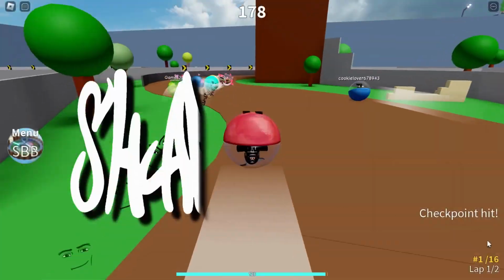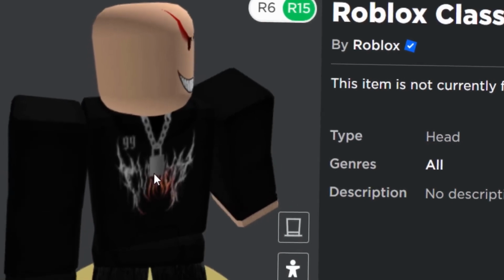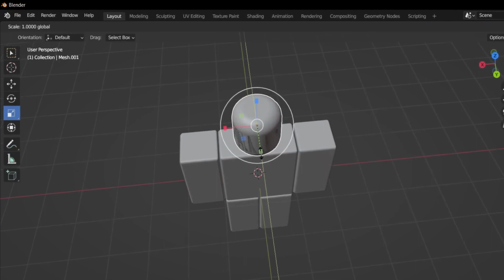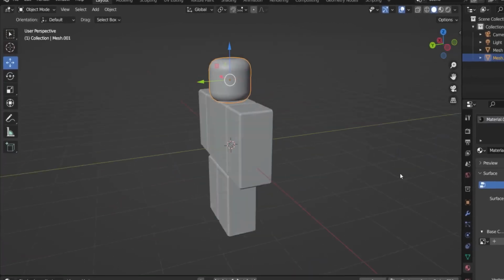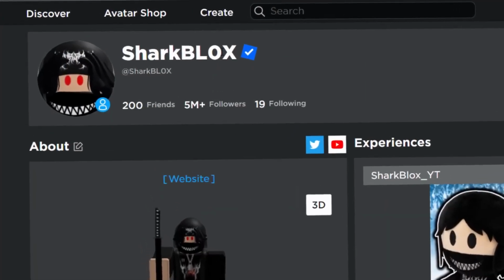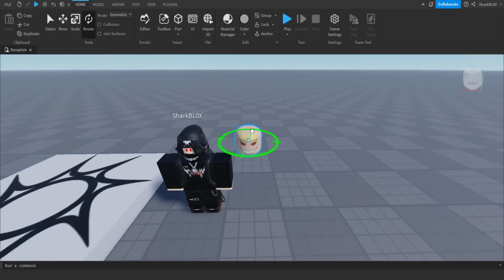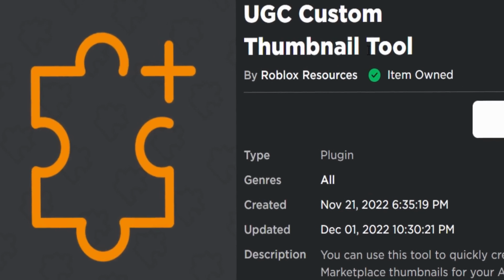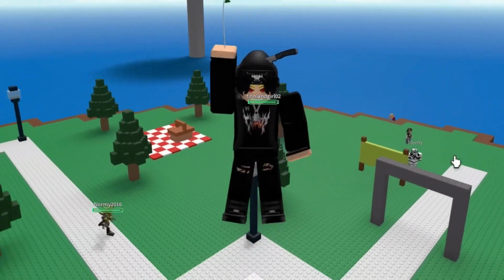How To Make Roblox UGC Faces & Earn Robux! FULL TUTORIAL FOR BEGINNERS 2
everything in comment